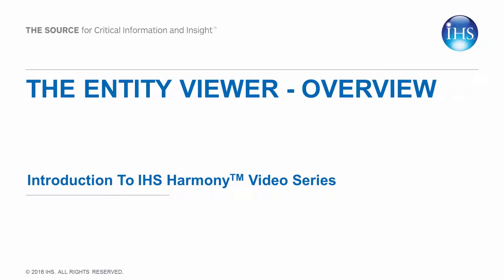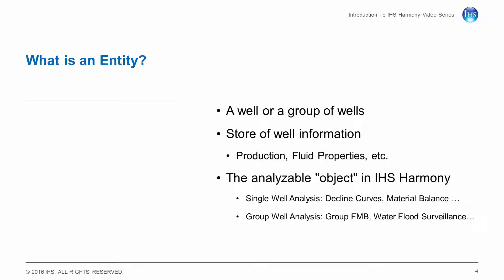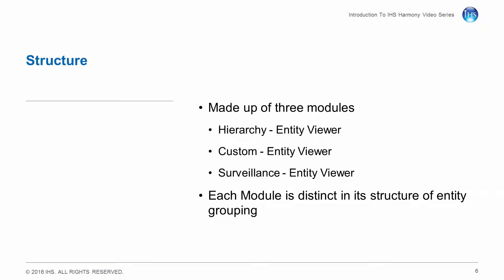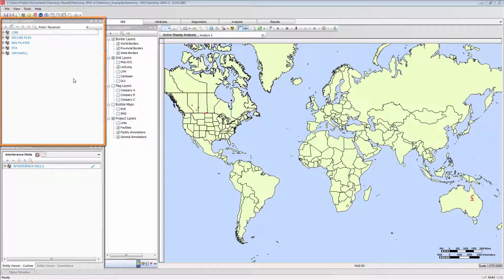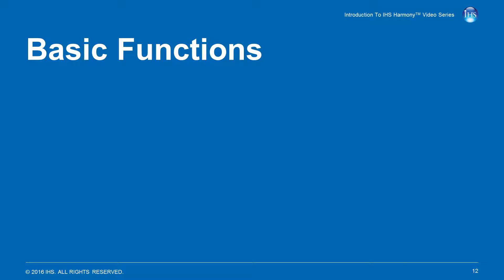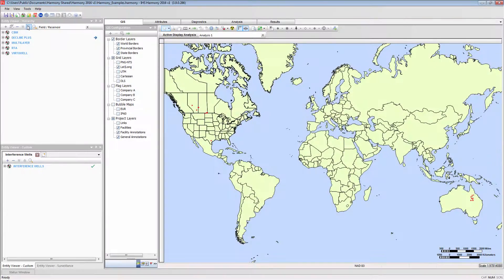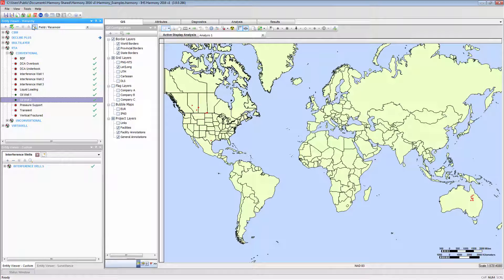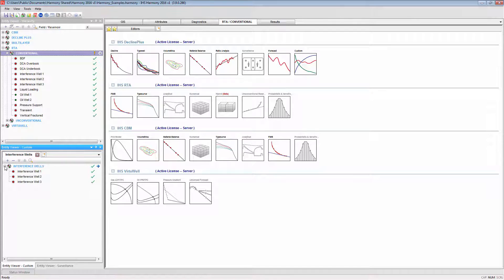The Entity Viewer Overview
A quick overview of the Entity Viewer, including structure and Basic Functions:

1:40 Basic Software Functions
1:43 Expanding and Collapsing Entity Viewer Lists
2:00 Searching for an Entity
2:20 Launching an Entity